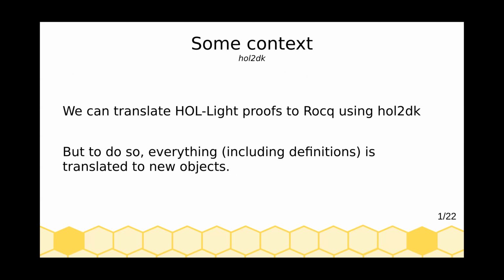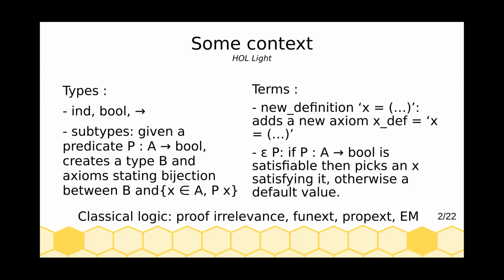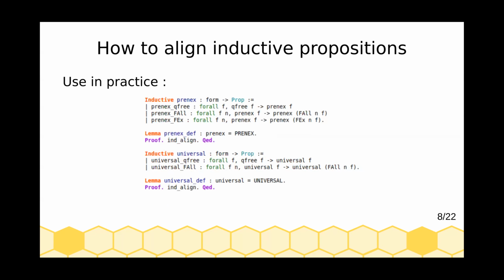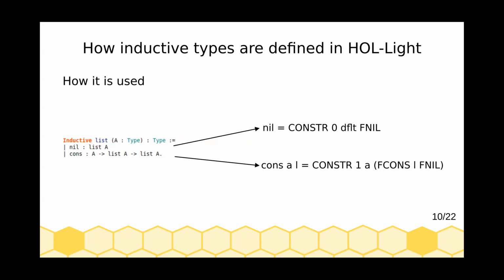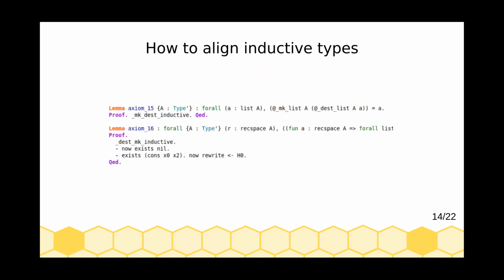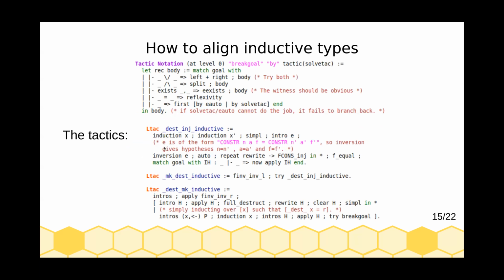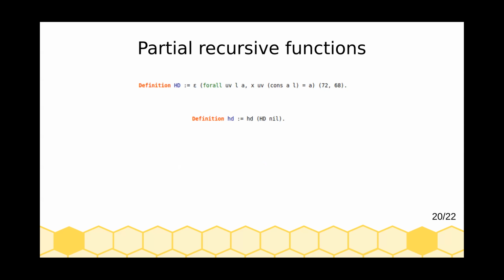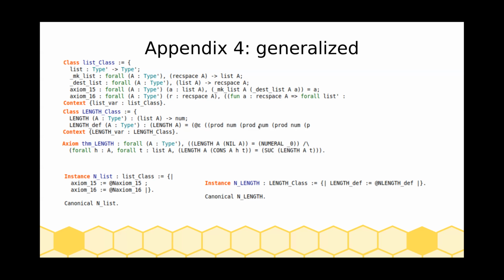Automating Alignments of HOL Light Inductive Types and Recursive Functions in Rocq | Antoine Gontard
Rocqshop 2025 session 3 (27 September 2025)
Automating Alignments of HOL Light Inductive Types and Recursive Functions in Rocq
Antoine Gontard